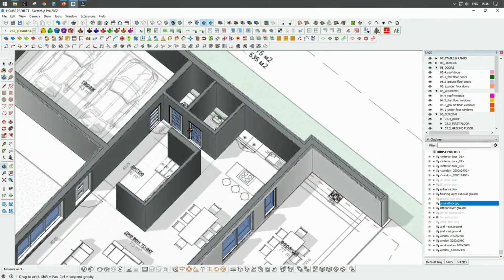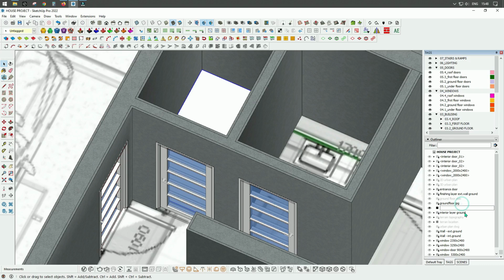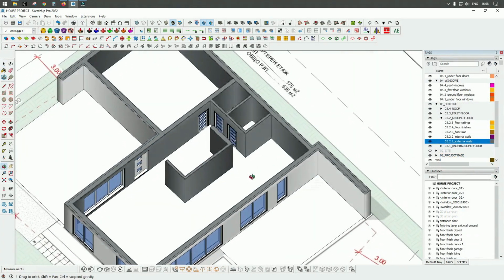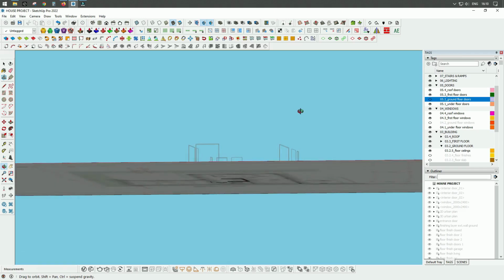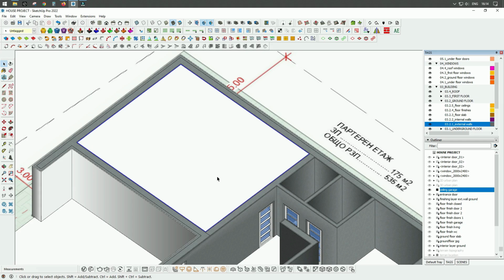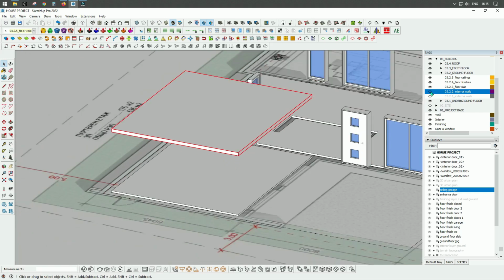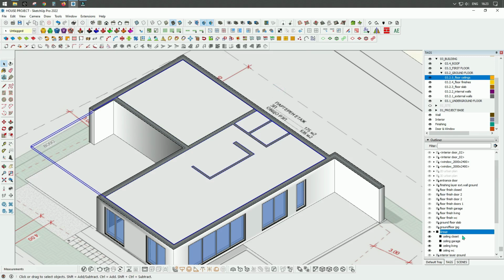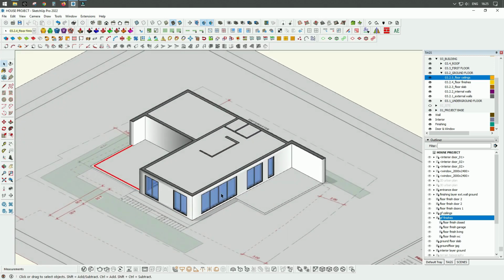Floor Finishes & Ceilings in SketchUp – Ground Floor Organization & Cleanup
This lesson models floor finishes and ceilings for the ground floor, coordinates them with existing walls, doors, and openings, and cleans up construction geometry to keep the architectural model accurate and well organized.
• Model floor finishes as a separate, controlled layer above the structural slab
• Create ceilings that follow room boundaries with consistent thickness
• Clean up temporary construction geometry used in earlier stages
• Organize all finishes and ceilings into clear, floor-level groups
✔ Floor finishes and ceilings define the final interior spatial boundaries of the ground floor.
🔹 Course context
• It follows walls, openings, doors, and windows and completes the ground-floor interior shell
• Creating floor finishes room by room as a 75 mm thick layer
• Grouping, tagging, and locking individual floor finishes
• Creating ceilings as 150 mm thick elements aligned with room extents
• Using hide/unhide to verify thickness and placement
• Removing unused construction lines from window and door creation
• Consolidating all finishes and ceilings into single ground-floor groups
✔ Temporary construction geometry is removed once architectural elements are established.
• How finished floor levels relate to the structural slab
• Why finishes and ceilings should be modeled as separate architectural elements
• How consolidation into floor-based groups improves visibility and control
• How cleanup steps reduce errors and confusion later in the workflow
✔ A clean model at this stage is essential before defining building levels.
🔹 Problems this lesson solves
• Models cluttered with leftover construction lines
• Multiple ungrouped finishes and ceilings that are hard to manage
• Difficulty checking thickness and placement due to overlapping geometry
✔ Most interior coordination issues are caused by missing cleanup and consolidation steps.
🔹 Who this video is for
• Architects coordinating slabs, finishes, and ceilings
• Interior designers defining finished interior spaces
• SketchUp users working with structured architectural models
🔹 Place of this lesson in the course
• Represents the ground-floor finishing and cleanup stage
• Completes all horizontal interior elements at ground-floor level
✔ The model is now ready for defining building levels and upper floors.